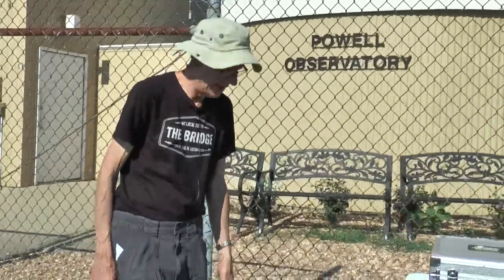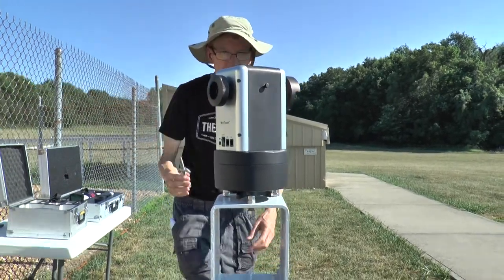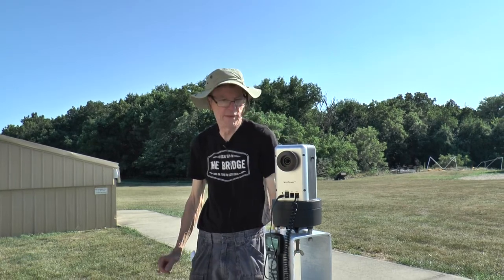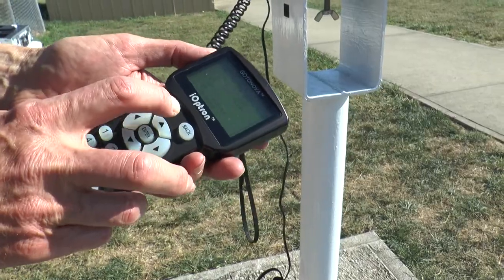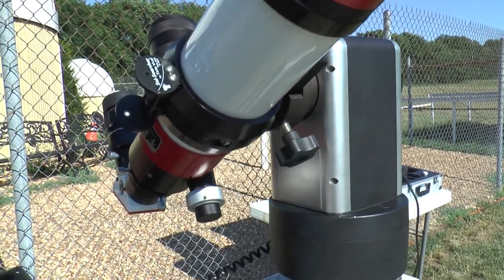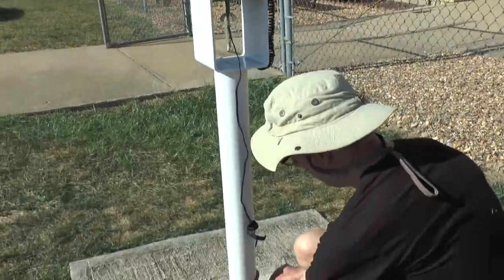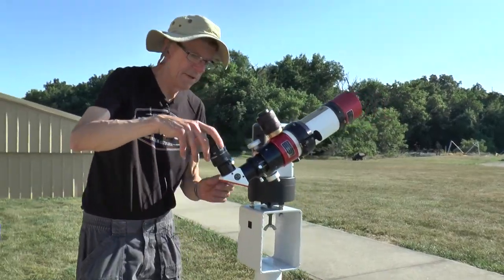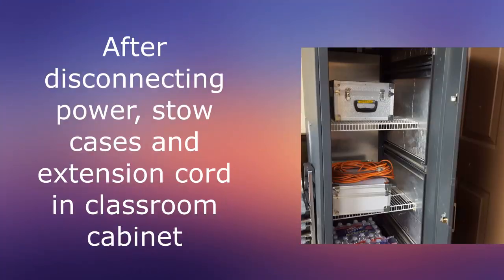Lunt Solar Telescope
This video demonstrates the setup, operation and breakdown of the Lunt Solar Telescope.  The Astronomical Society of Kansas City was gifted with this Hydrogen-alpha solar telescope by the friends and family of Dr. Eric Zev Flescher.